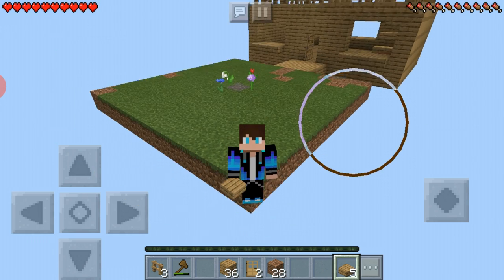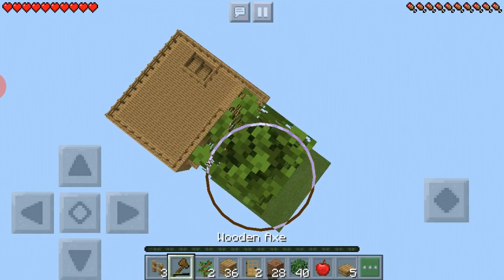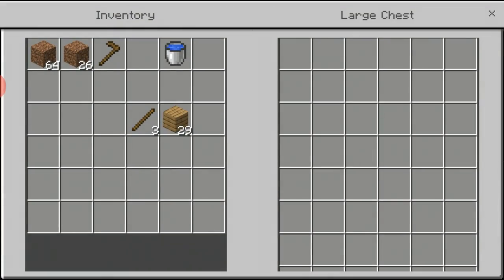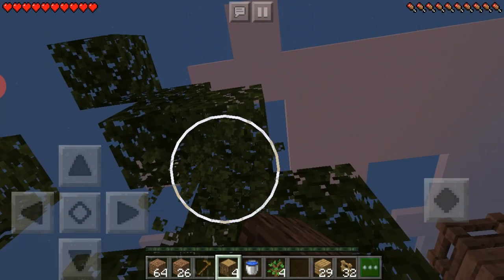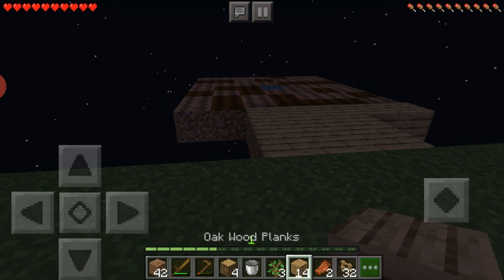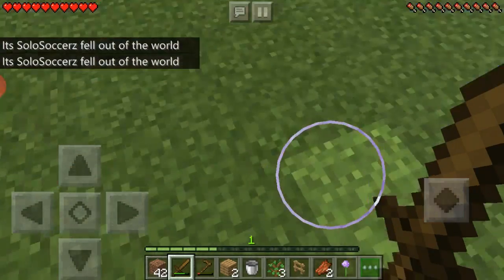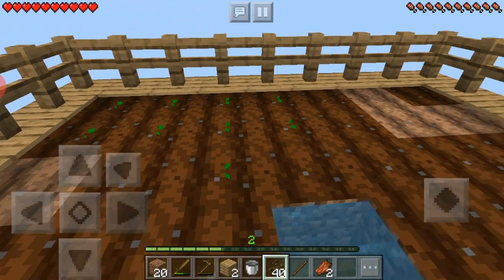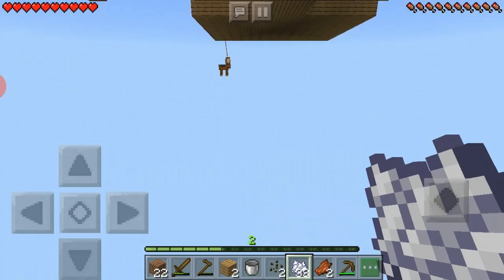BUILDING A FARM ON ONE BLOCK! (EP 2)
Hey guys! Its SoloSoccerz back with another episode of one-block survival! In this episode all we really did was build a farm and a bunch of other random stuff. Enjoy!